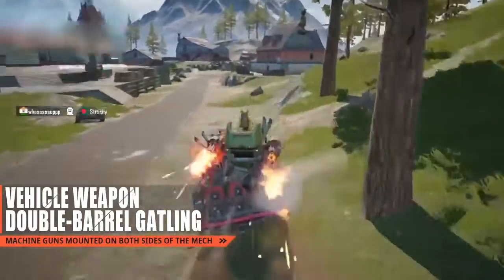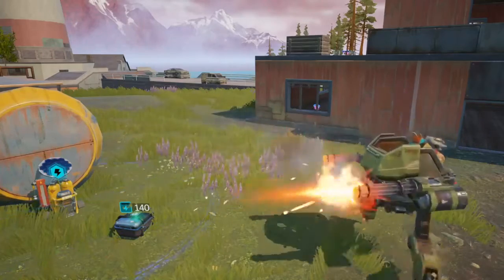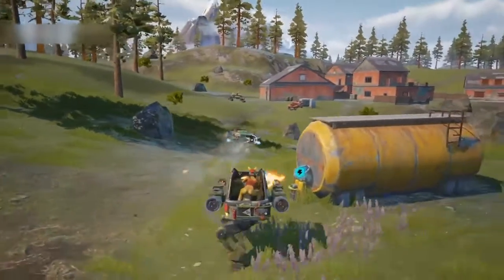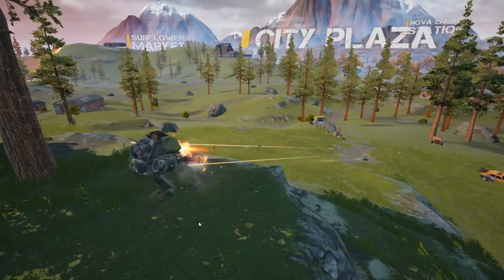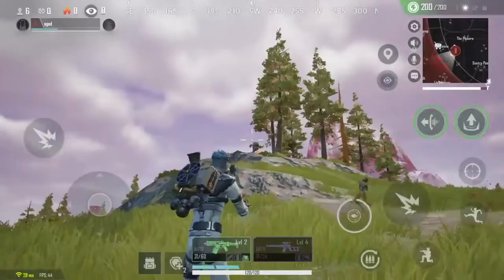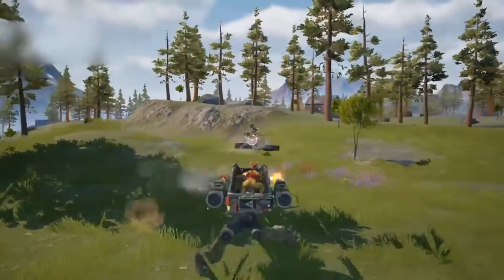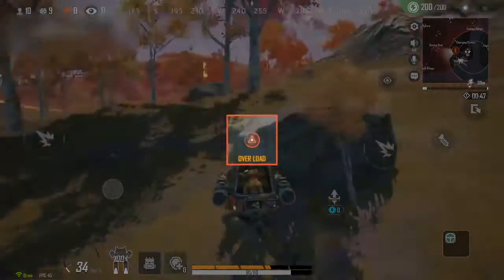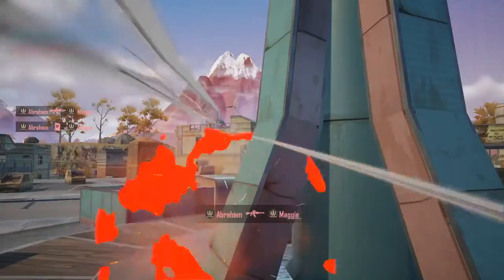Single Pilot Mecha introduction for new farlight 84 players#farlight84